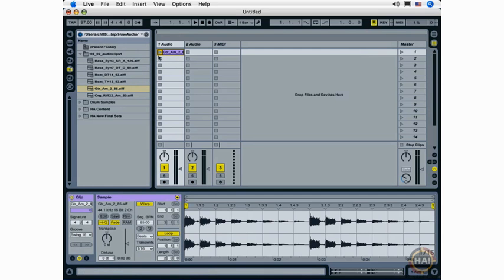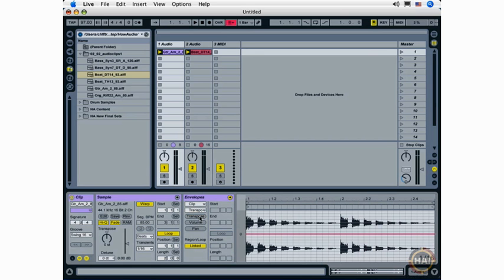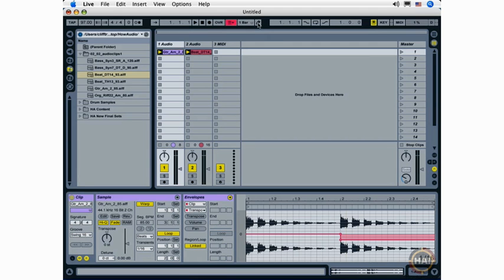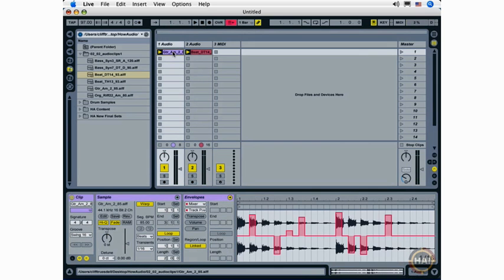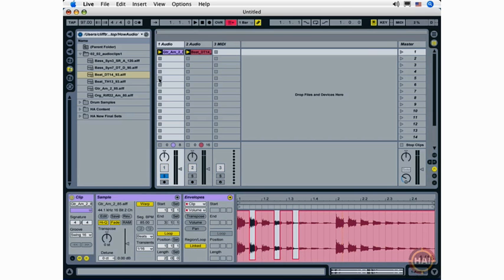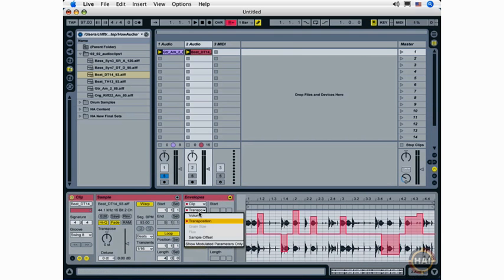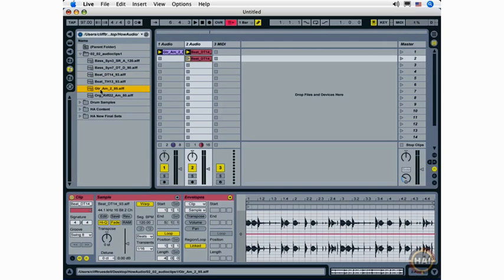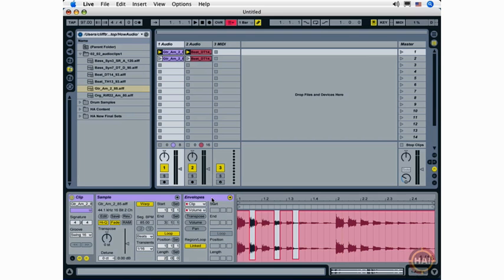How to use Ableton | Chapter 03 - Working With Clips | Part 4 - The Envelopes Box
Chapter 03 - Working With Clips.
Part 4 - The Envelopes Box.